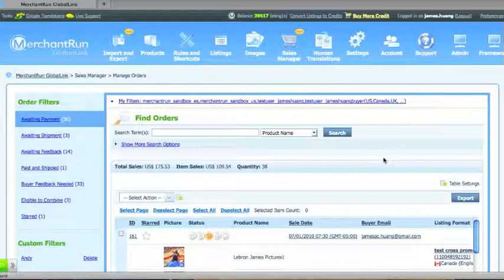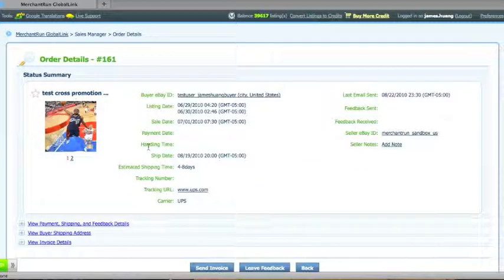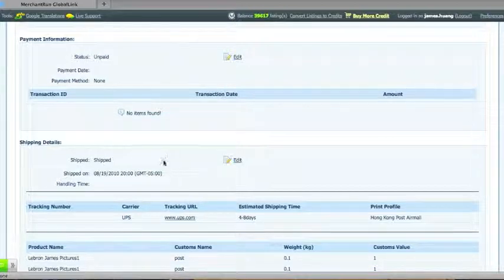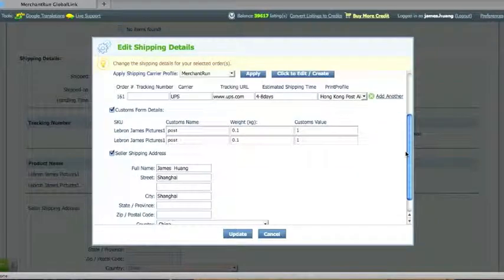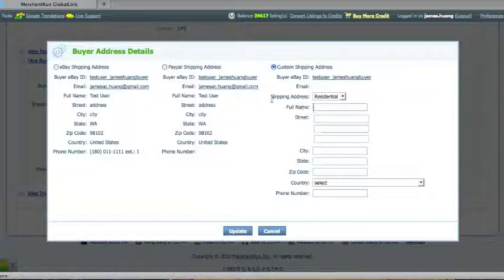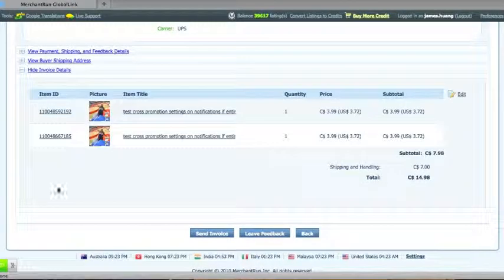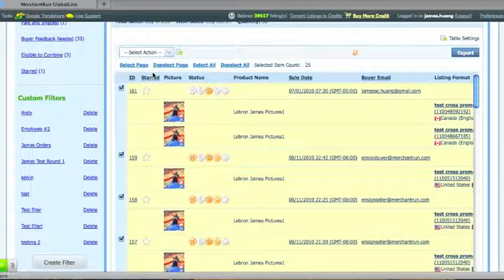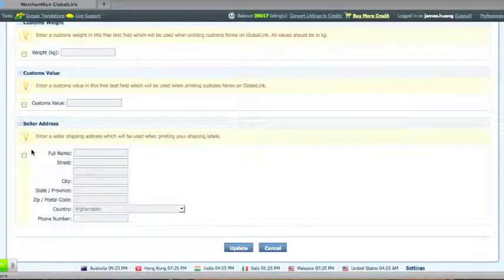GlobalLink: Editing Order Details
Edit or update detail(s) to your order including payment, shipping address (buyer / seller), feedback, and invoice.